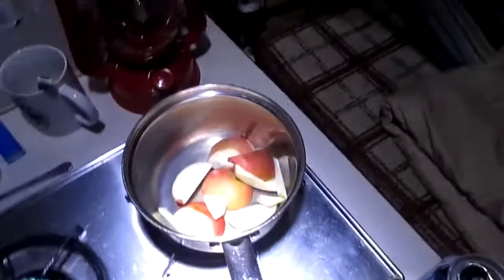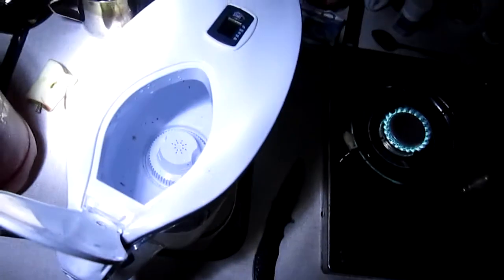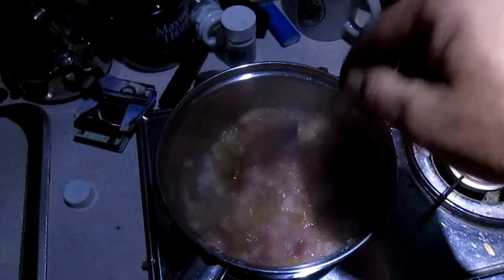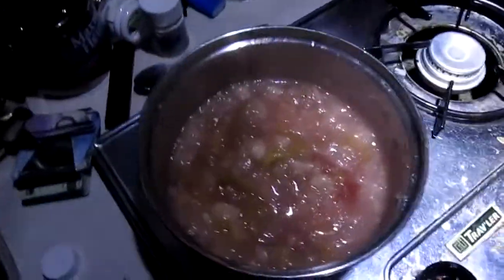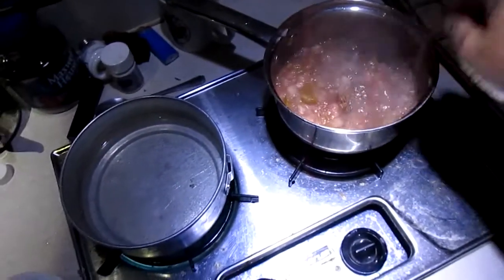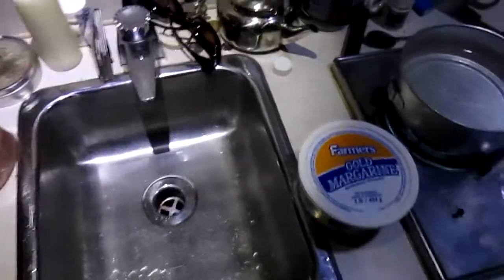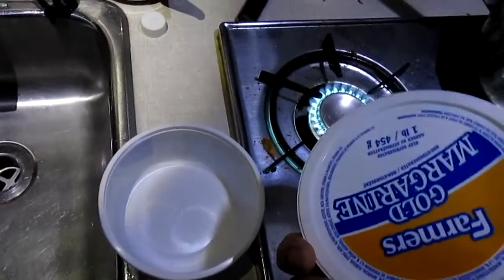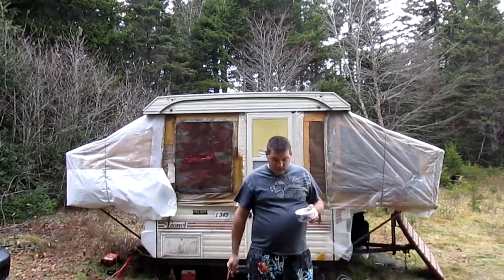Apple Sauce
We get loaded and make apple sauce . me and my buddy dave up at the redneck trailer i put out the mountain as a base camp for hunting and drinking lol . its quite the hovel but she dont leak and its pretty warm im gonna put the propane wood stove i built in her for when it gets below minus 20 :)